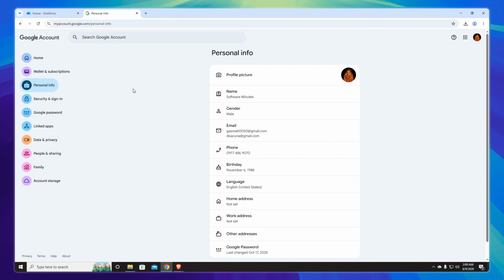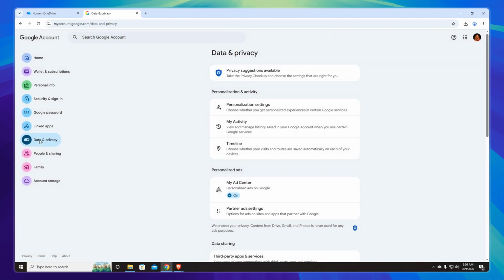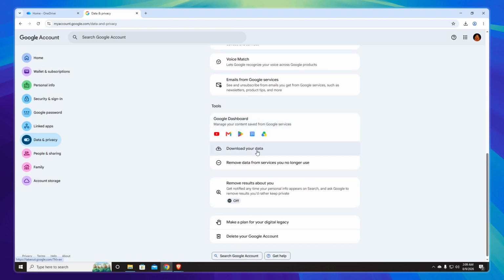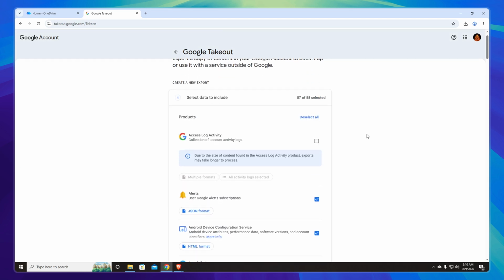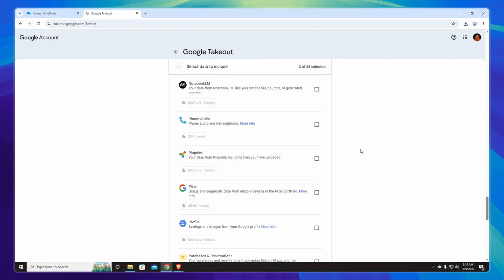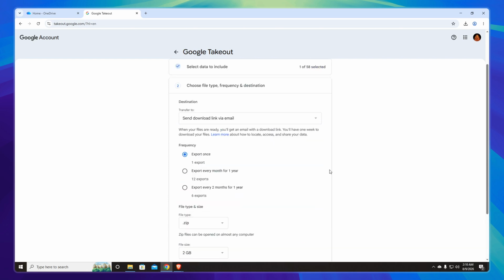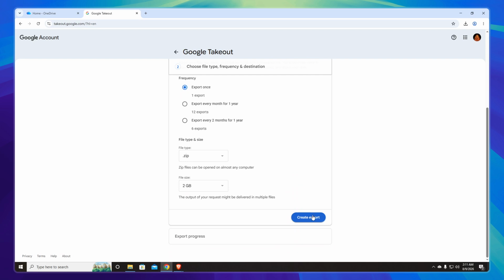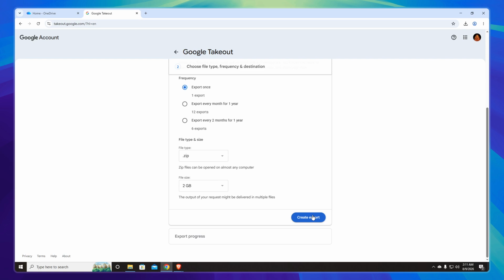How To Export Google Photos To Onedrive | Tutorial 2026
By the end of this video, you’ll know how to export Google Photos to OneDrive, transfer photos from Google Photos to OneDrive, move images from Google Photos to Microsoft OneDrive, backup Google Photos library to OneDrive cloud, download all Google Photos to upload OneDrive, migrate entire Google Photos collection to OneDrive, tutorial on transferring Google Photos to OneDrive, guide to moving pictures from Google Photos to OneDrive, connect Google Photos account to OneDrive, save Google Photos content directly to OneDrive, steps to export Google Photos to OneDrive easily, best method to move Google Photos into OneDrive